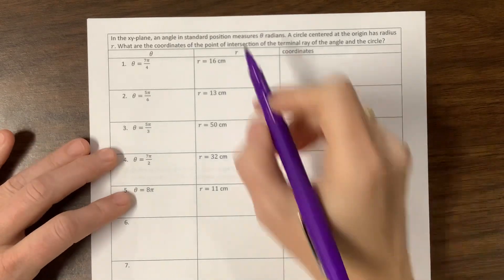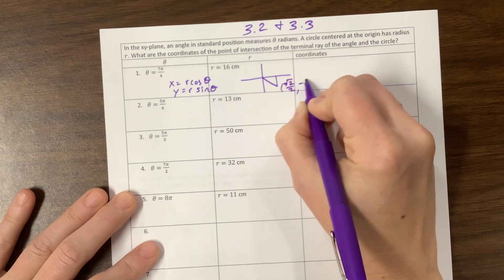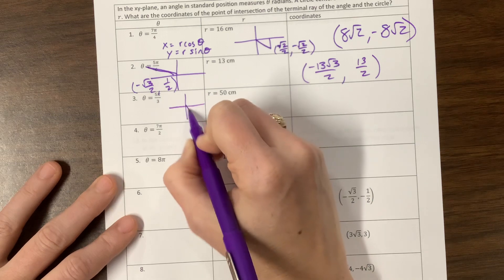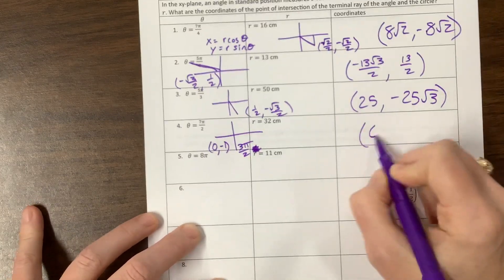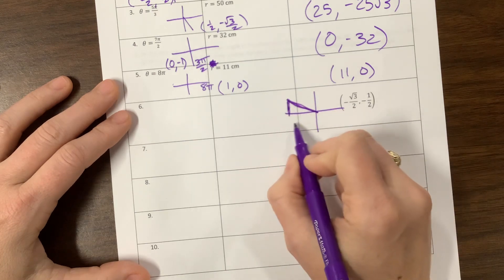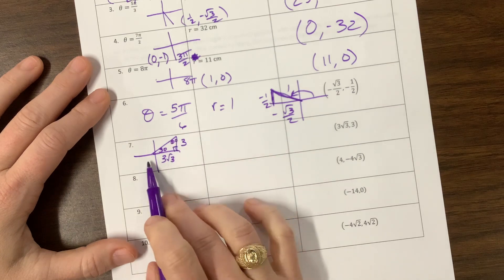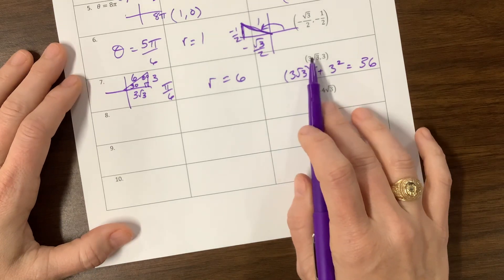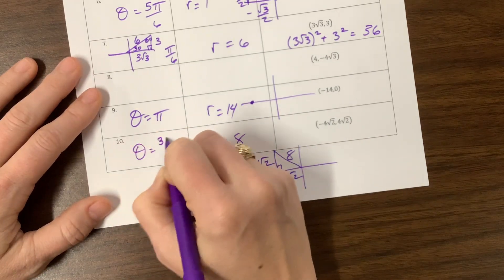Using the unit circle when the radius changes (AP PreCal 3.2 and 3.3) 2nd of 3 videos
Ms. Kosh connects the unit circle to (what she thinks is) the AP style of asking questions. She will teach this material immediately before covering Polar.